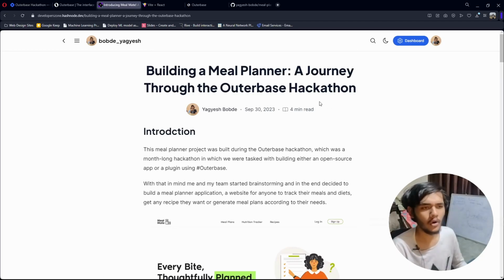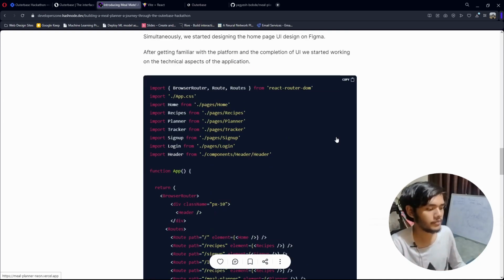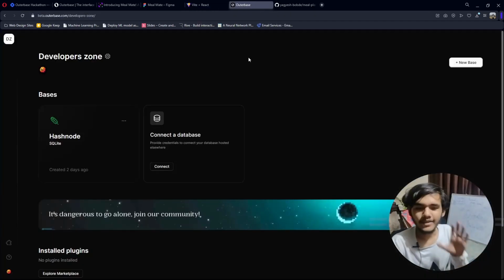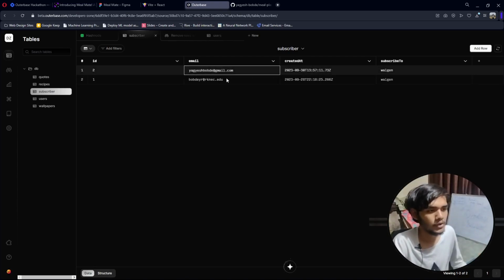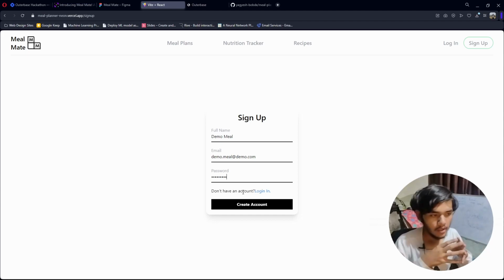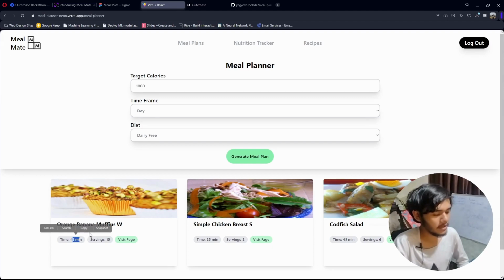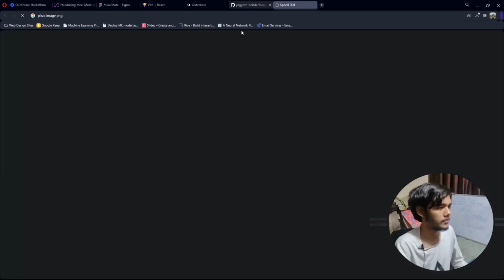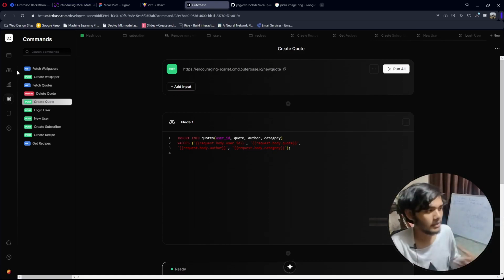Building a Meal Planner: A Journey Through the Outerbase Hackathon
Hey Guys!  🖐